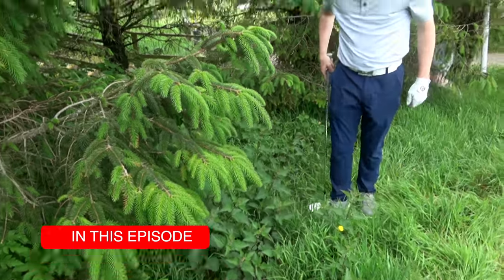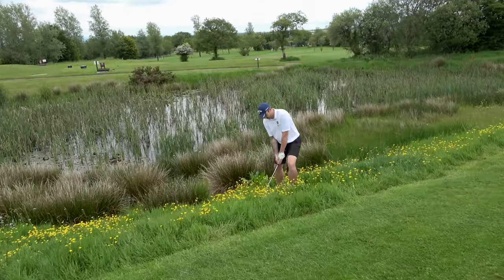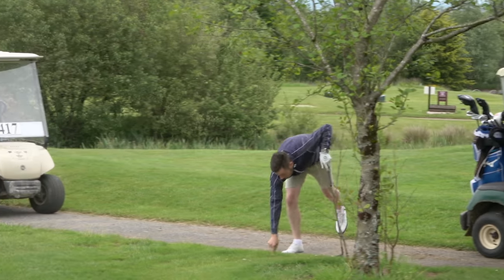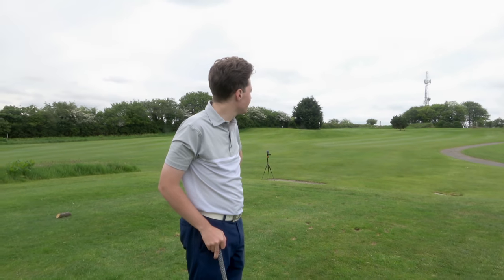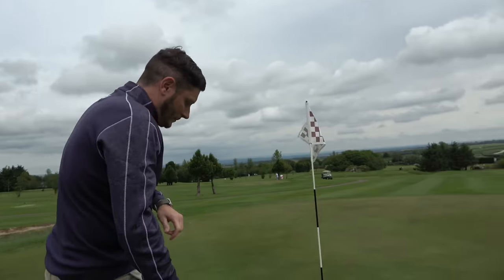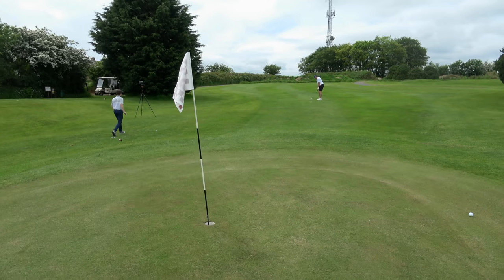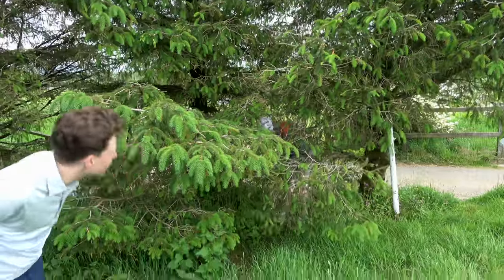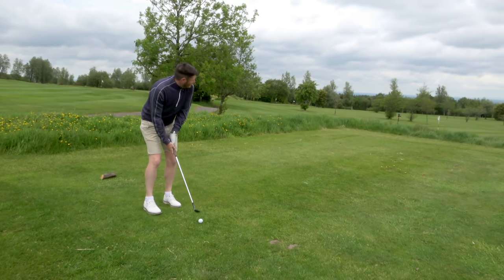GOLF COURSE VLOG - ASHBURY WILLOWS | Part 3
ASHBURY GOLF RESORT - WILLOWS COURSE - PART 3

Myself (Dan Hendriksen PGA Pro), Lester Barnes (Scratch Handicap), Jordan Mayne (5) and  Lee Whittaker (13 Handicap) have been invited to play and stay at the wonderful Manor & Ashbury Hotels near Okehampton, Devon in South West England.

With 99 holes of golf, all on one site, the Ashbury is accredited as the ninth largest golf resort in the world. No other English golf course provides a better combination of stunning scenery and exceptional challenge than the acclaimed Ashbury Golf Resort. Located in the heart of one of the most captivating areas of the Southwest, the hotel delivers spectacular views of Dartmoor across the rolling Devon countryside towards Exmoor.

In this vlog we will be playing Willows course which is the fantastic Par 3 course at Ashbury. Head of Rules Lester, has made a decision that we will be playing a Penny per yard event, so let the fun begin.